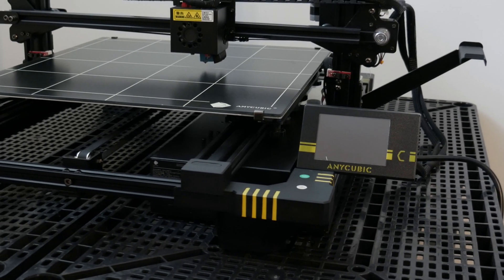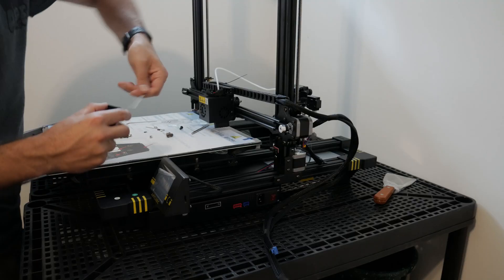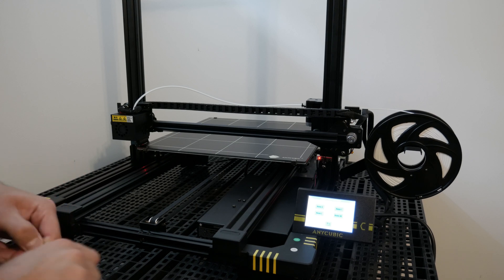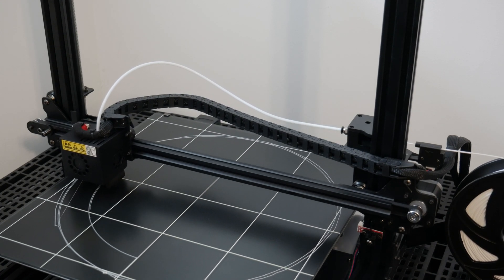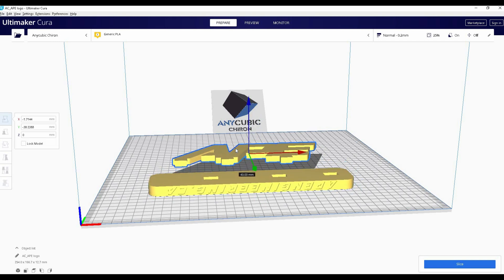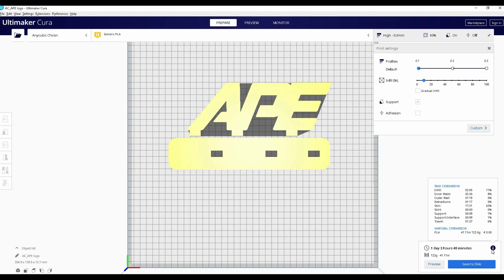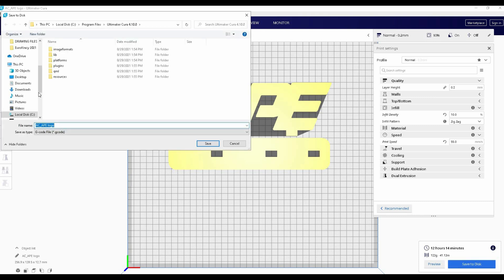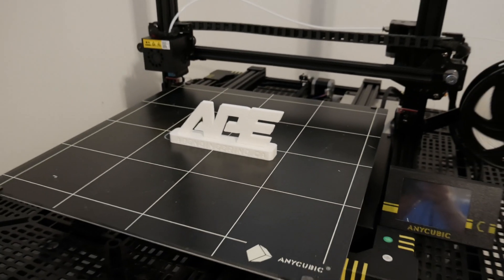NEW 3D PRINTER - ANYCUBIC CHIRON ASSEMBLY AND DEMO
Finally decided to purchase a 3D printer. The Anycubic Chiron is a large size printer that will help me prototype machined parts.